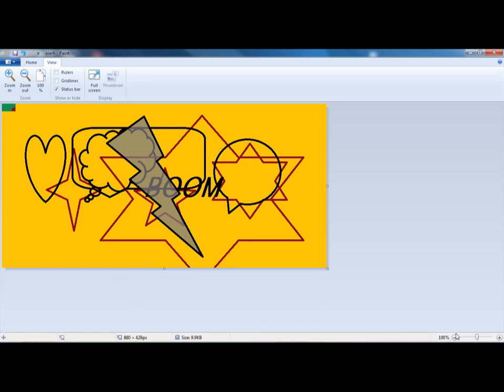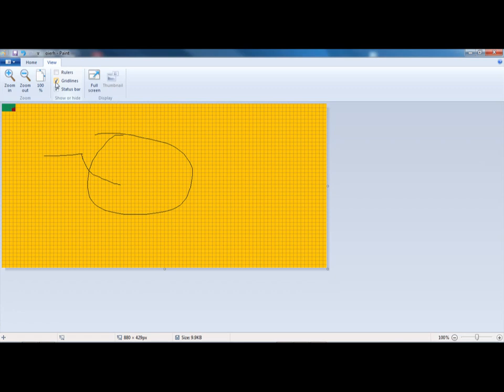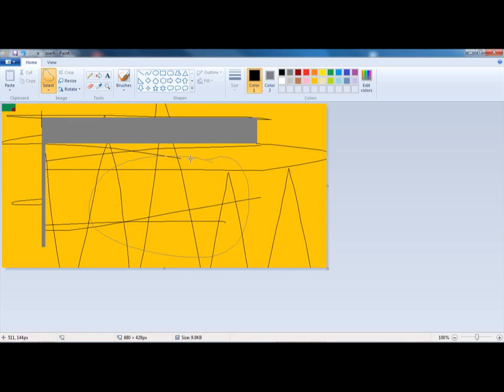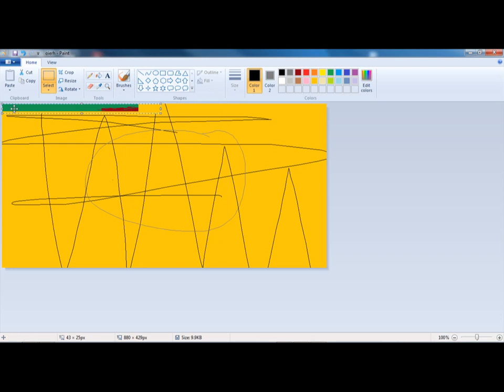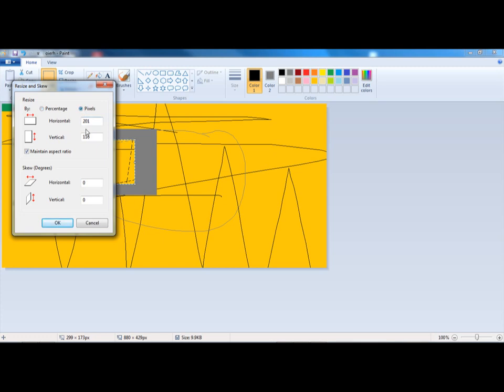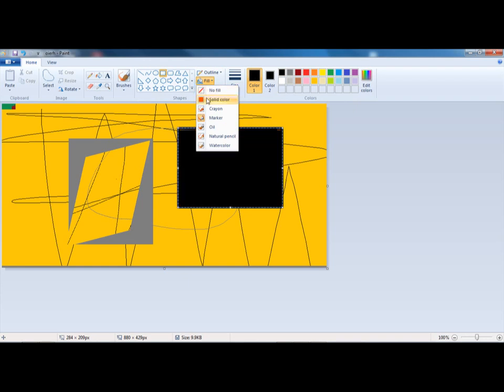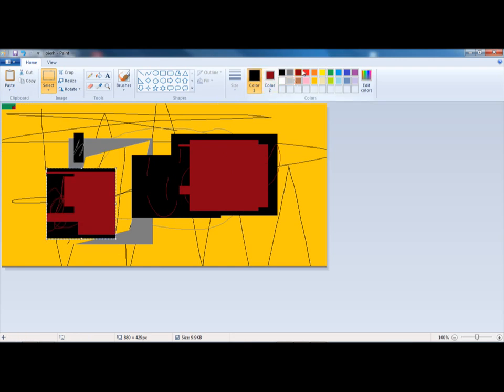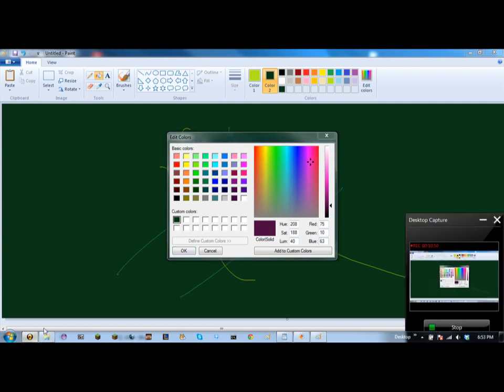How to Use Computer Paint part 3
Well, I haven't posted anything in a few months, so I thought I might as well let you 5 (or so) subscribers know I haven't died or anything. :D